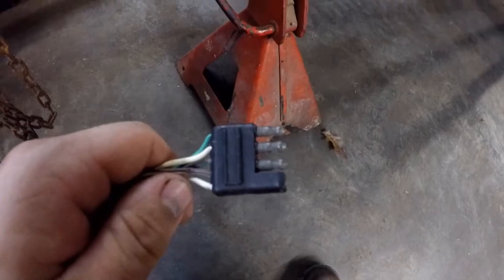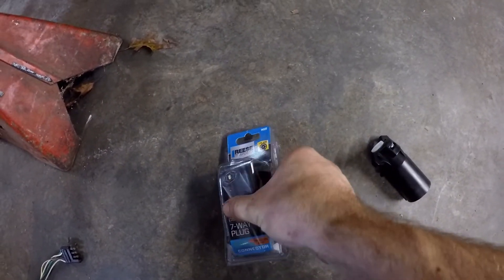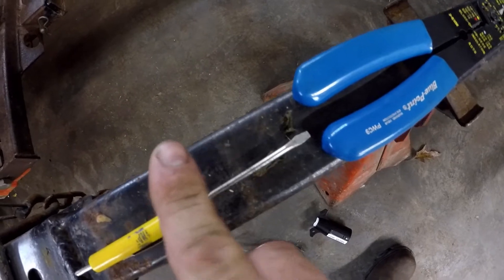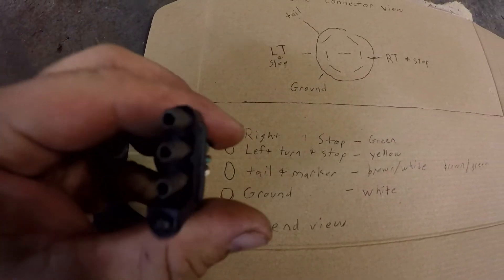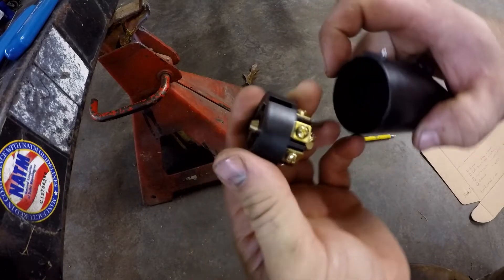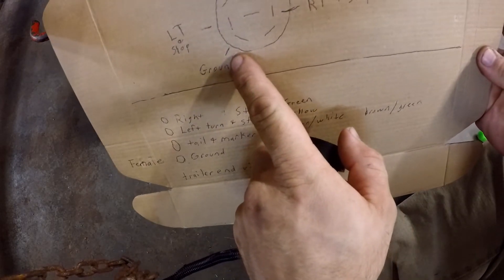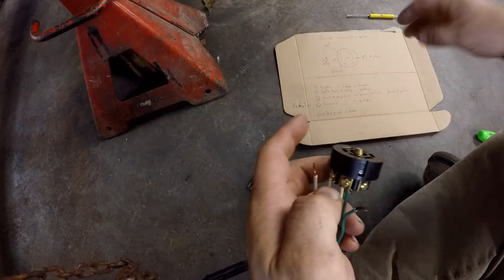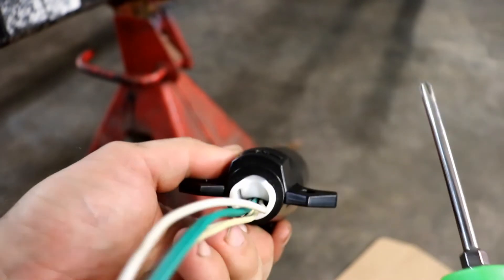Carry On Trailer Upgrade- 4 to 7 Pin Connector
I upgrade the connector on my trailer from a 4 pin to a 7 blade connector. The 4 pin is easily damaged and hard to connect. The 7 blade is more durable and easier connect.

7 blade connector